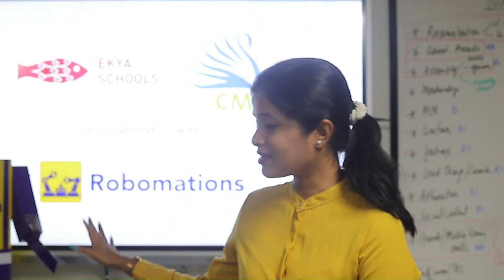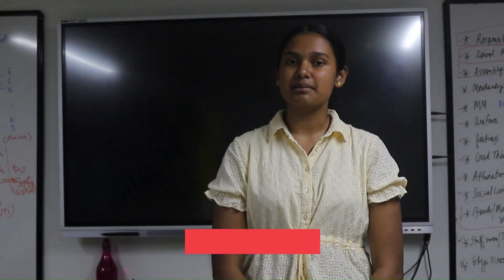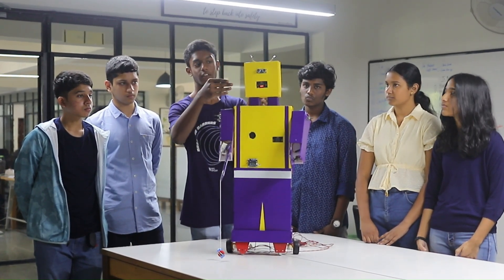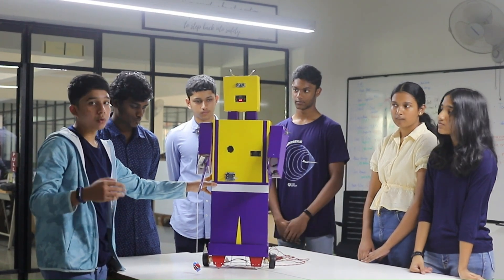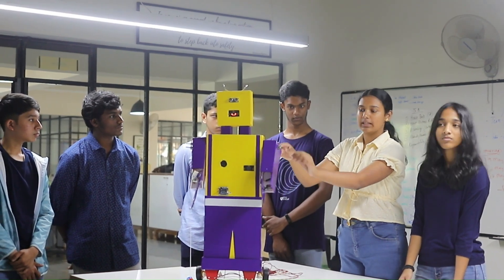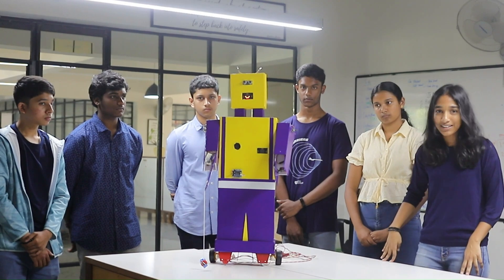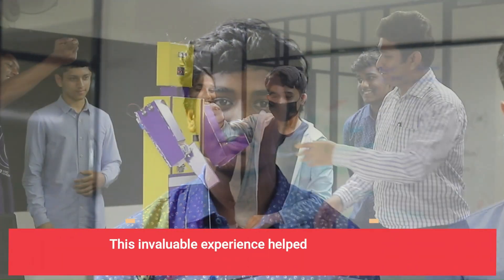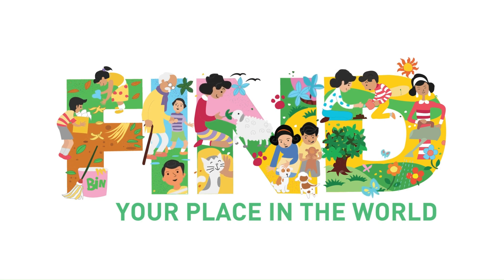Work Exposure Program 2023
Partnering with the experts at @Robomations, students from Ekya Schools, CMR NPS and CMR NPUC had the privilege of learning the ropes of building, designing, and programming with finesse and precision. Our students tackled real-world challenges with grit and confidence through focused teamwork and diligent effort, presenting innovative and efficient solutions.

The internship during school tenure allows them to hone their problem-solving abilities and gain a deep understanding of technology, equipping them with the skills necessary to excel in their chosen fields. 🏆